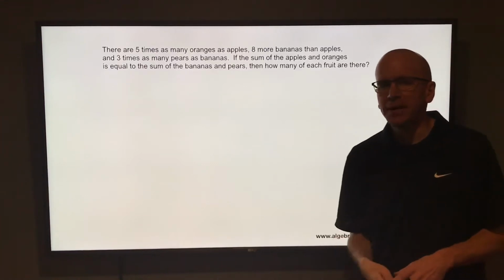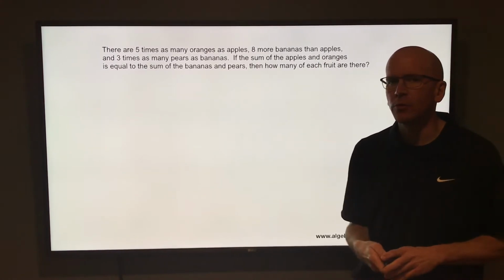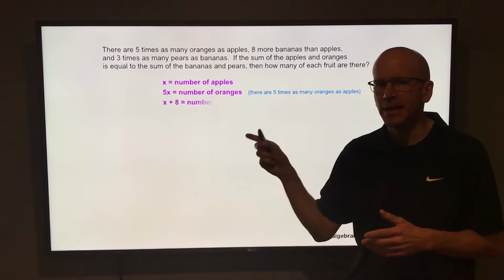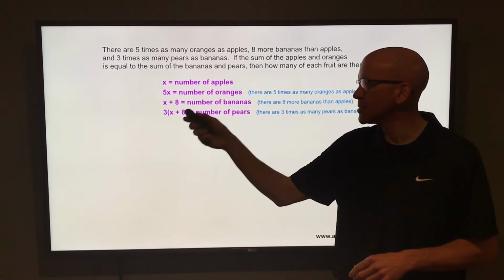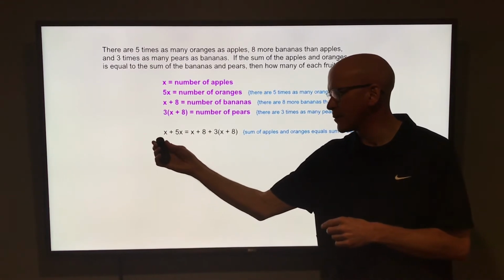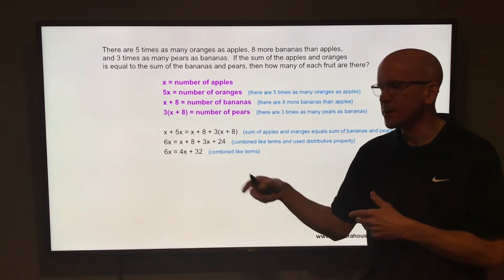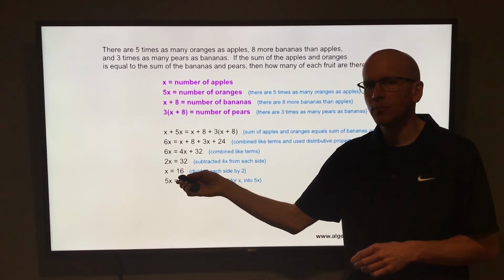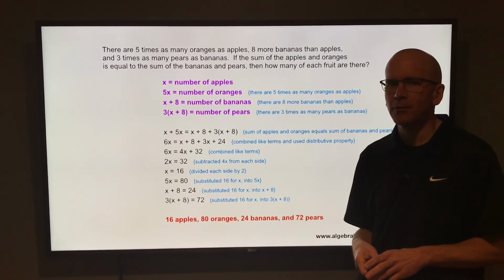Set up an Equation in the Grocery Store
There are 5 times as many oranges as apples, 8 more bananas than apples, and 3 times as many pears as bananas.  If the sum of the apples and oranges is equal to the sum of the bananas and pears, then how many of each fruit are there?